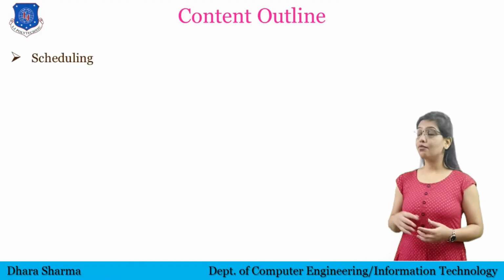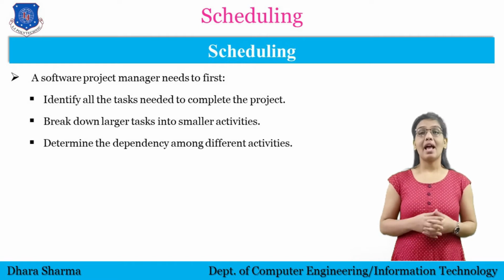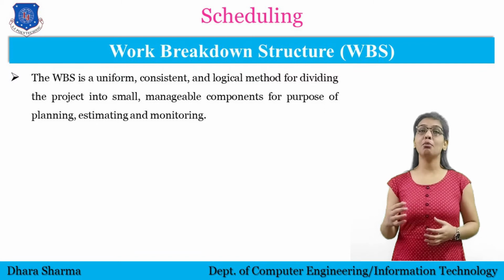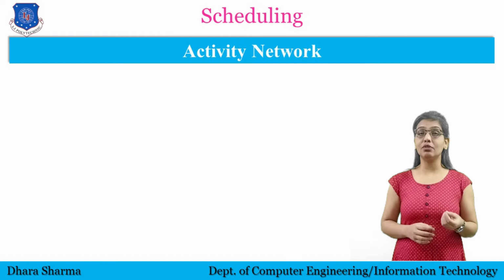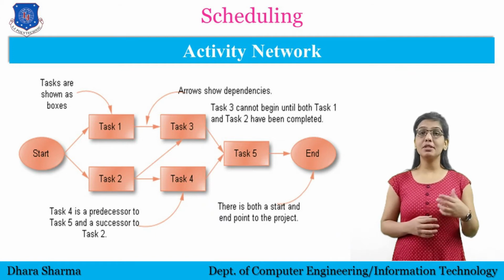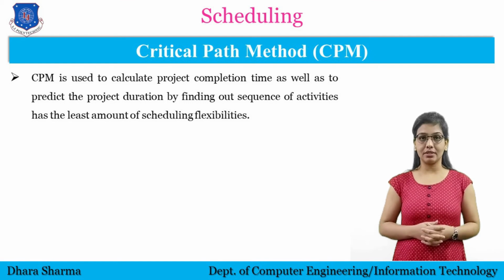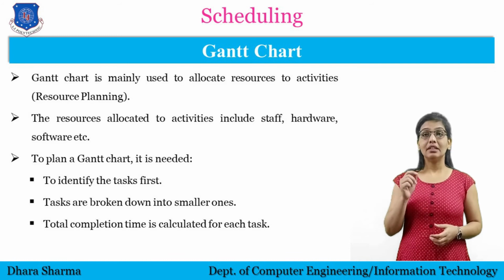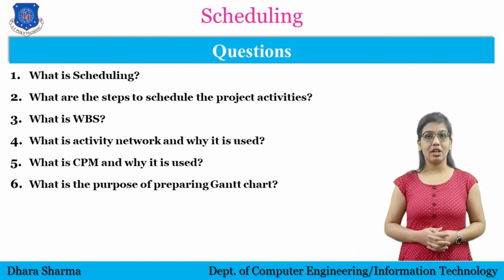Scheduling – Fundamentals of Software Development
Hello Everyone. Welcome to channel of LJ Polytechnic.
This interesting video provides a clear idea about what is scheduling and how scheduling can be done in software development process. It explains different scheduling methods in detail.
Topics Covered:
What is Scheduling?
Different Scheduling Activities like:
Work Breakdown Structure (WBS)
Activity Network
Critical Path Method
Gantt chart
To understand the other important concepts of Software Engineering you can refer the playlist of this subject.